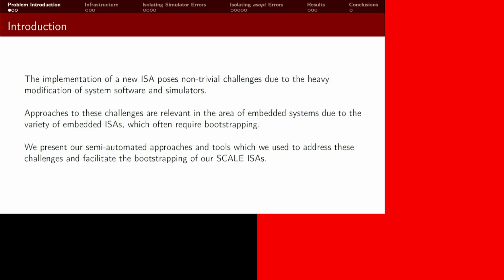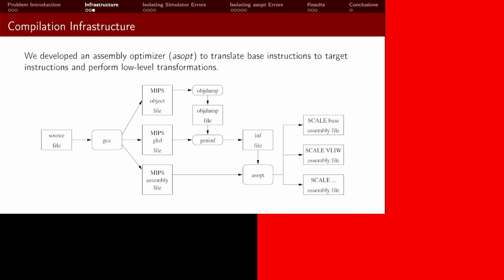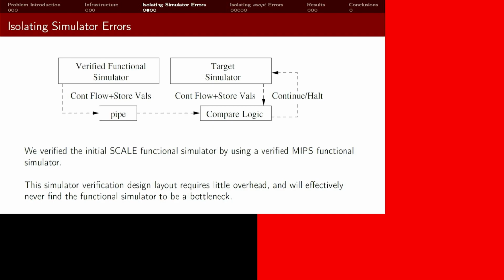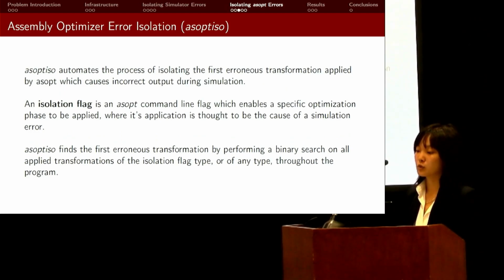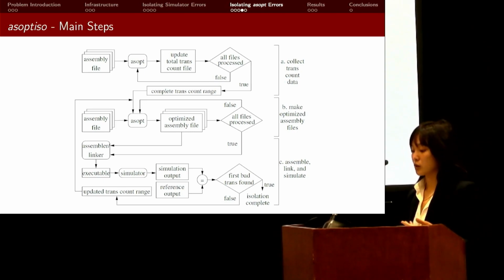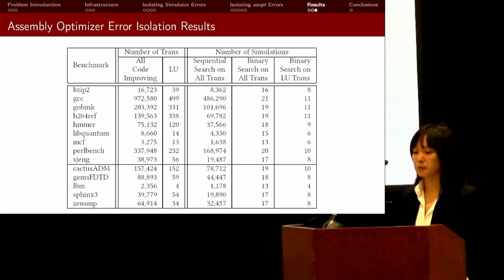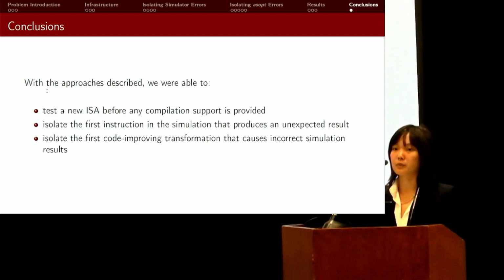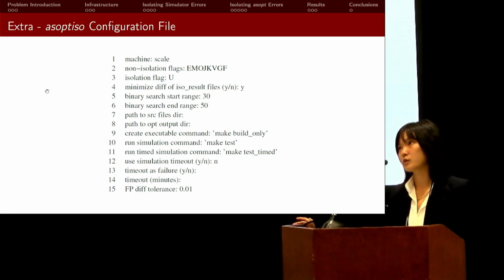[LCTES'23] Facilitating the Bootstrapping of a New ISA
Facilitating the Bootstrapping of a New ISA (Video, LCTES 2023)
Abigail Mortensen, Scott Pomerville, David Whalley, Soner Onder, and Gang-Ryung Uh

Abstract: Implementation of a new instruction set architecture (ISA) is a non-trivial task that involves significant modifications to the system software, such as the compiler, the assembler, and the linker. This task also includes modifying and verifying functional and cycle accurate simulators to facilitate performance evaluation of programs under the new ISA. Isolating errors in these software components becomes extremely challenging and demands automated and semi-automated mechanisms since neither the compilation infrastructure nor the simulation infrastructure can be trusted as both
parties have been heavily modified. Bootstrapping a new ISA is very common in embedded systems since there is a greater variety of embedded ISAs due to often not having a need to support backward compatibility of executables. In this paper, we present the tools and the verification mechanisms we have implemented to support the development of a number of related, but distinct ISAs. Our work in developing the system software and simulators for these ISAs demonstrate that a step-by-step semi-automated approach which relies on simple invariants can facilitate effective bootstrapping of the complete system software and the simulator infrastructure.